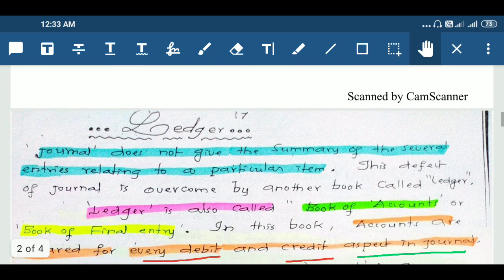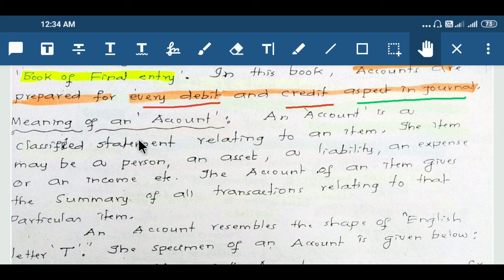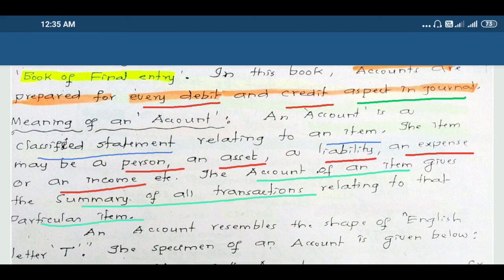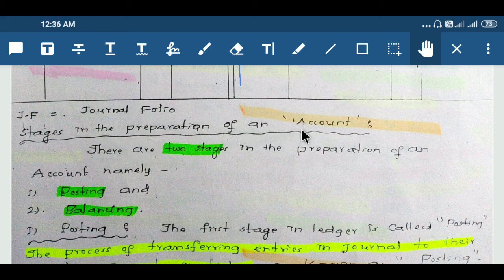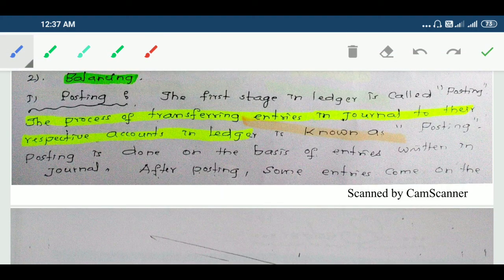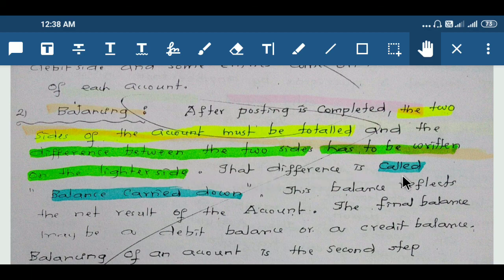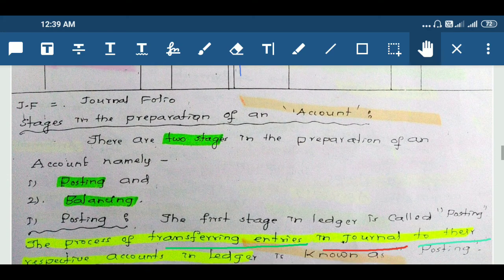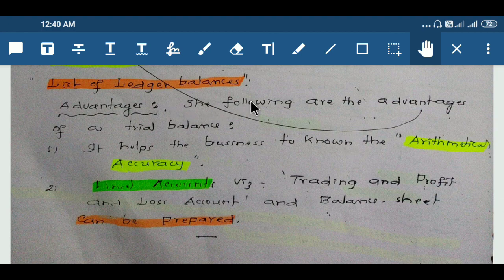Ledger and Trial Balance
Please listen complete class to understand the concept conveyed in the class.